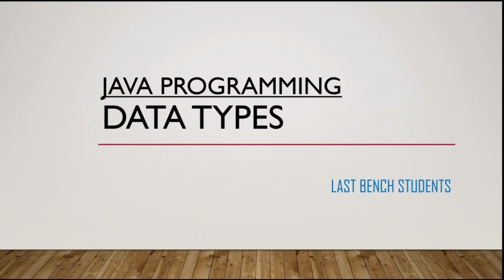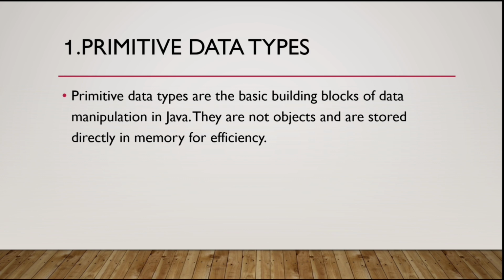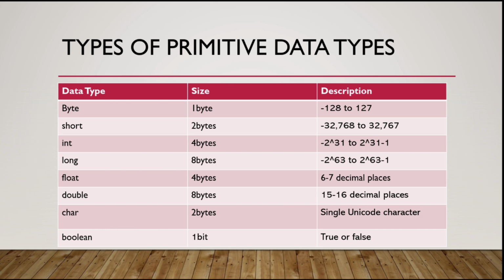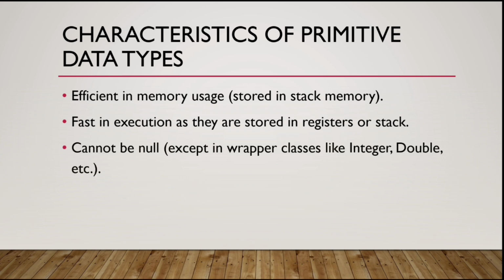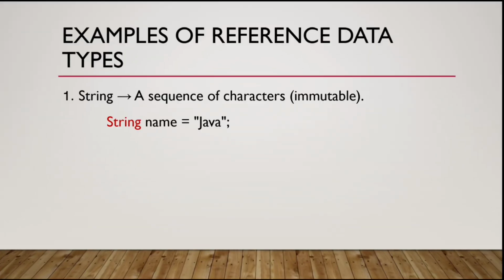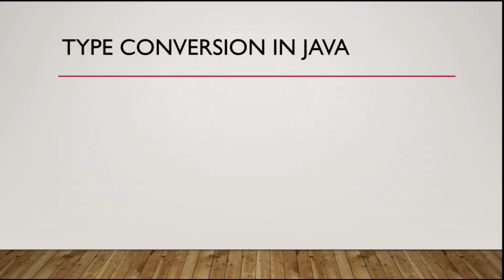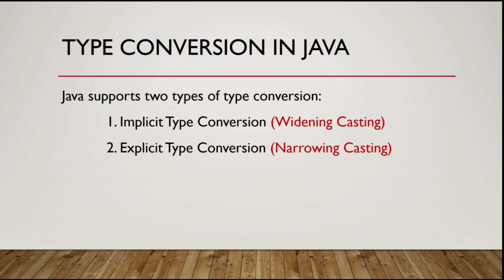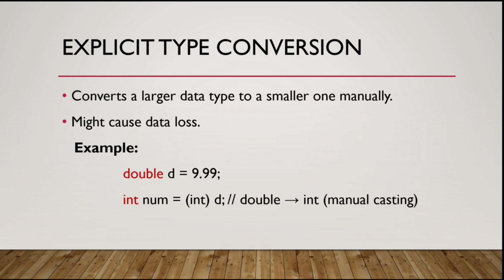Data Types | JAVA | More usefull content in description👇| @LastBenchStudents3